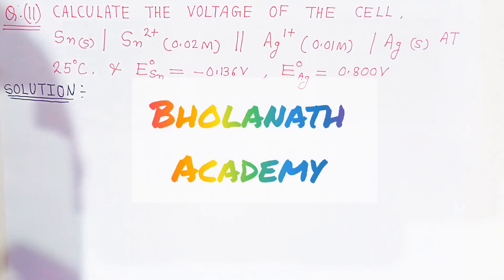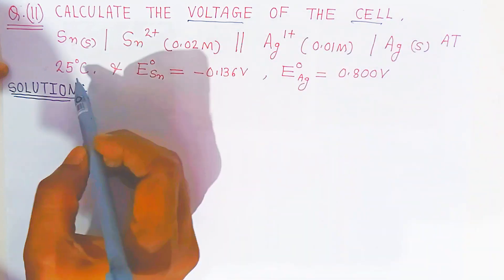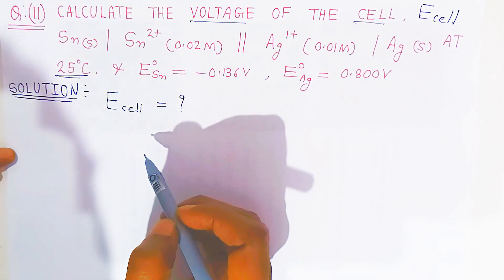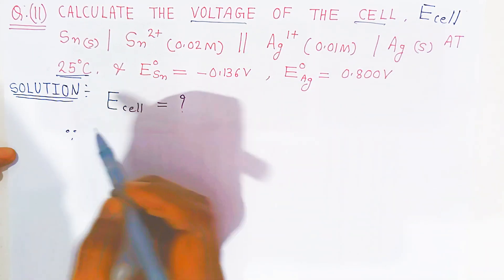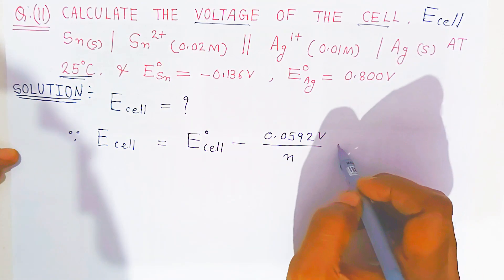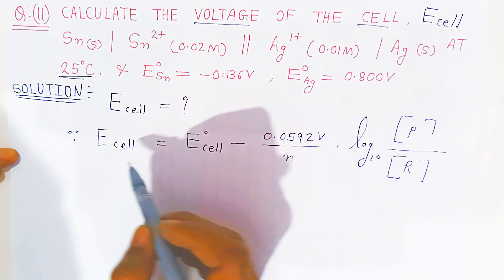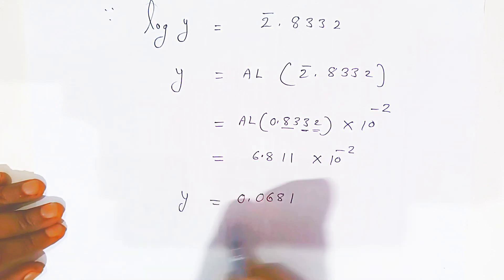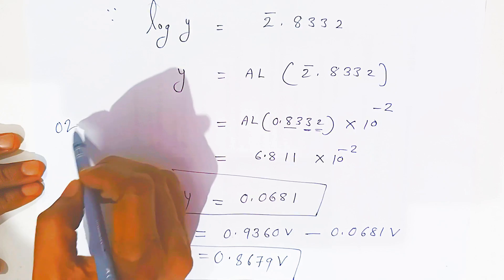Electrochemistry chemistry numerical |11 calculate voltage Sn | Sn2+ (0.02m) || Agº (0.01M)| Ag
Calculate the voltage of the following cell. Sn | Sn2+ ( 0.02m) || Agº (0.01 M)| Ag, at 25°C E° = - 0.136V = 0.800 v. (s) E° sn Ag

How do you calculate cell voltage?
What is the standard EMF of the cell containing sn2+?
What is the equation to calculate the potential of a cell?
What is the cell voltage in electrochemistry?
Calculate the voltage of the cell Sn(s 2Ag aq → Sn2+ aq 2Ag s)
the standard potential of the electrode zn2+ 0.02 zn(s) is
Sn(s)∣Sn 2 0.050 M ∥ H(0.020 M)∣H 2 g(1bar ∣Pt(s))
Calculate molar conductivity at zero concentration for CaCl2 and NaCl
How long will it take to produce 2.415 g of Ag
Calculate the potential of the following cell reaction at 298 K Sn4+